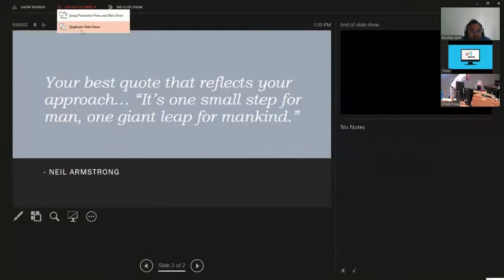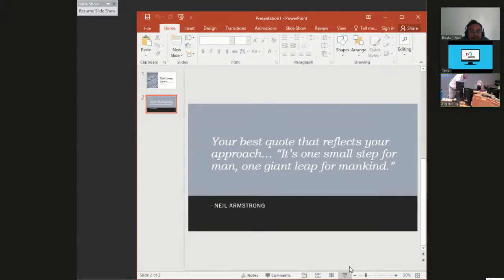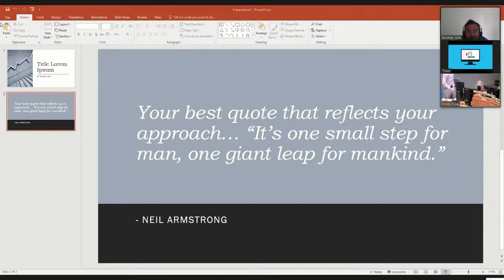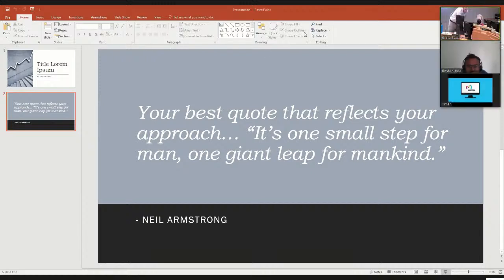Integrated Council Meeting Mock Run-through